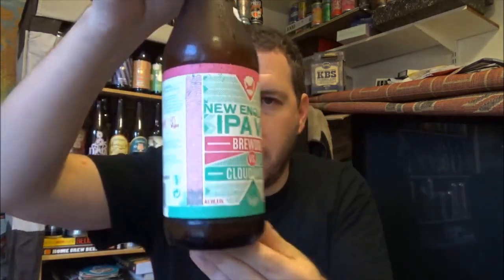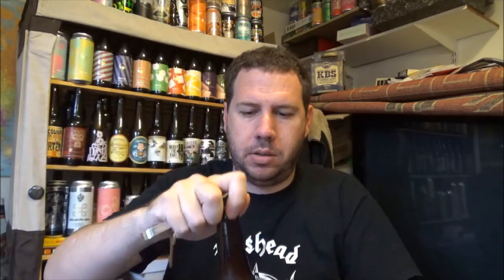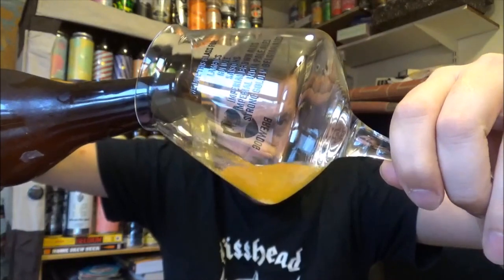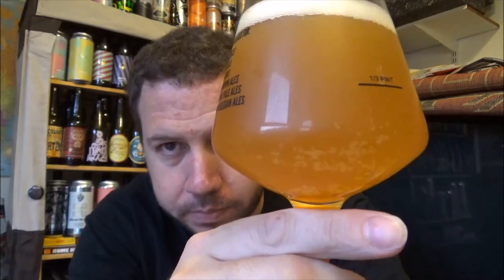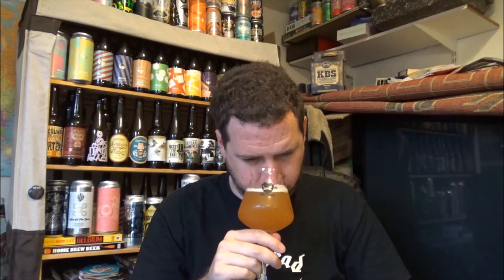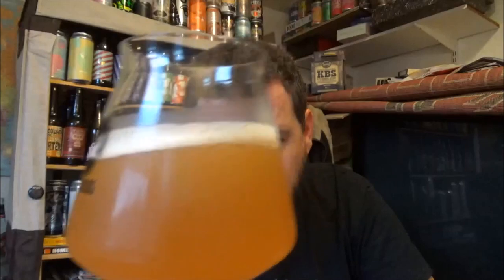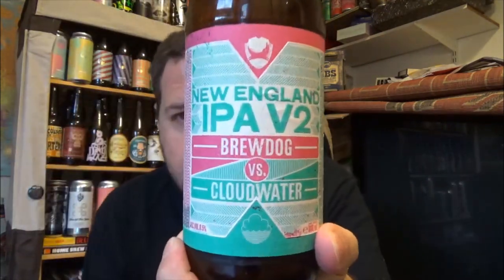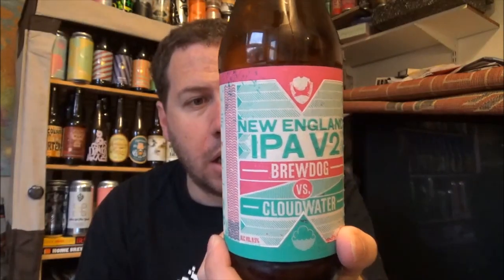#690 BrewDog VS Cloudwater | New England IPA V2 8.5%ABV (Scottish/English Craft Beer)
Brewery's - BrewDog vs Cloudwater BrewCo
Locations - Aberdeenshire & Manchester
Beer - New England IPA V2
Style - Double IPA (India Pale Ale)
ABV - 8.5%
IBUs - 30
Reviewed on - 31st July 2017.
Commercial Description - A second team up with Cloudwater sees us brewing an 8.5% ABV New England IPA, hopped with a blend of hops known for their citrus, tropical and berry characteristics.
Spicy, zesty and piney aromas give way to an effervescent, tropical IPA, backed up with hints of clove and pepper.
Hopped in the whirlpool with Mosaic hops, and dry-hopped with Citra, Mandarina Bavaria and more Mosaic.

Purchased at BottleShop Canterbury, Kent.